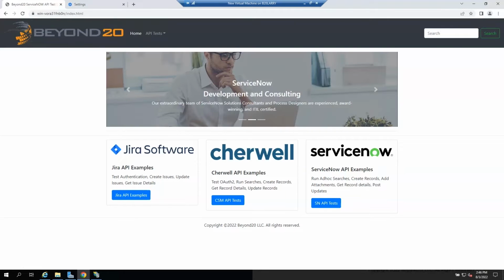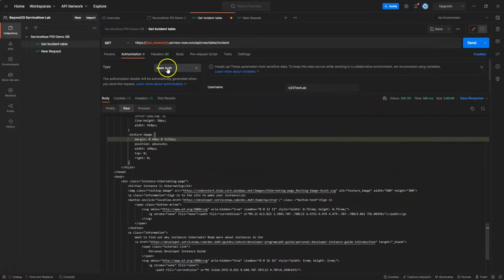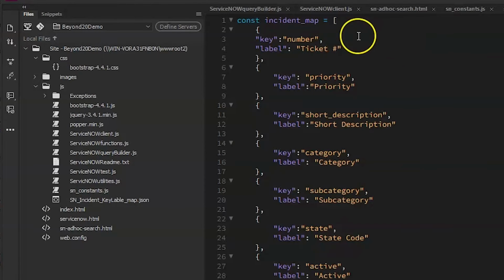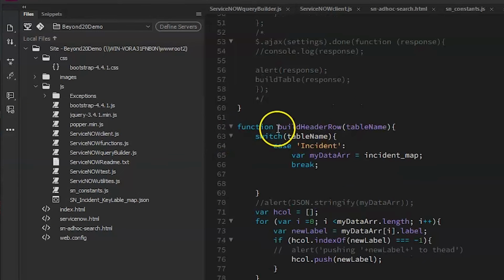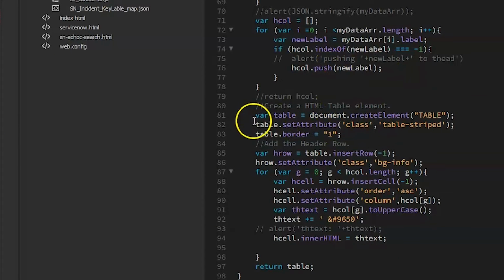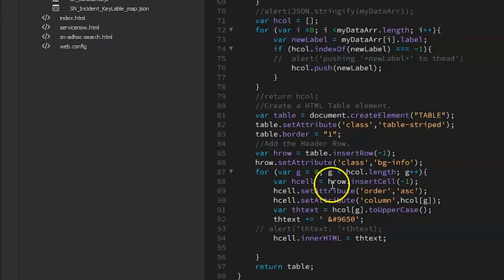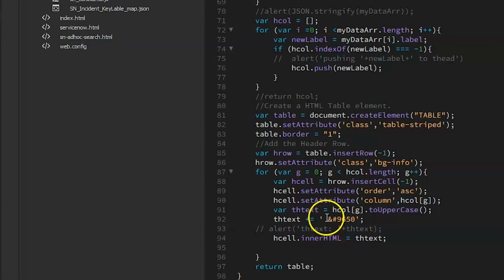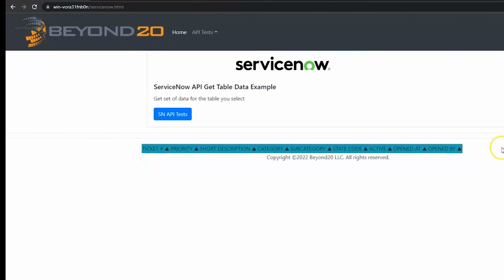ServiceNow Rest API Tutorial Pt. 4: Building Dynamic Tables from JSON Responses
beyond20.com